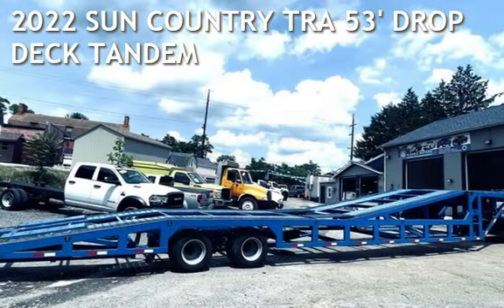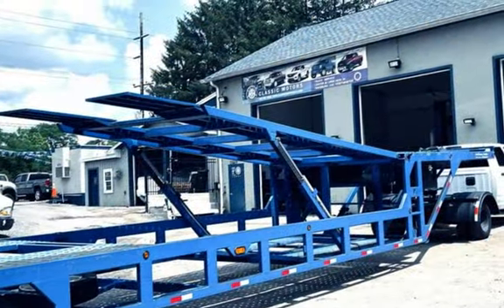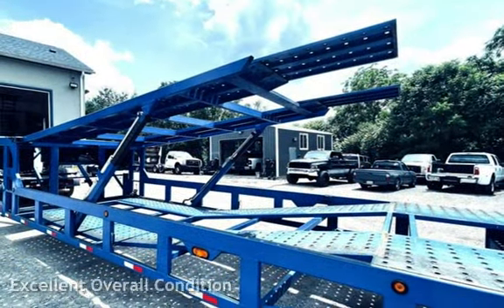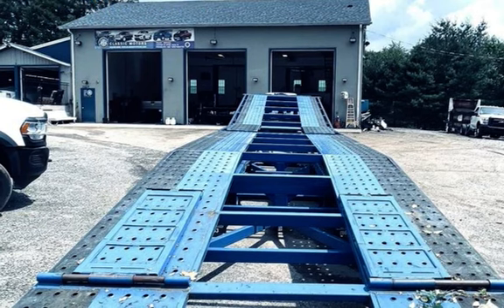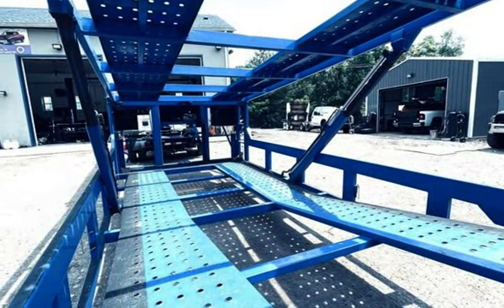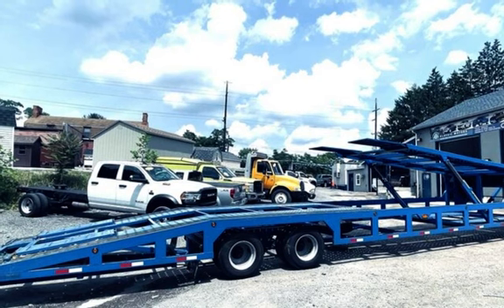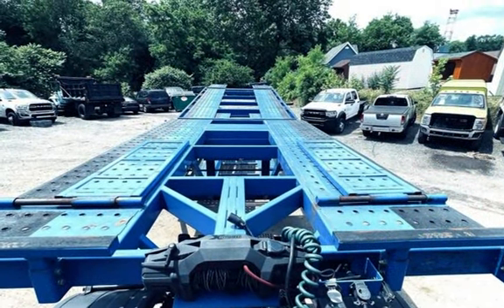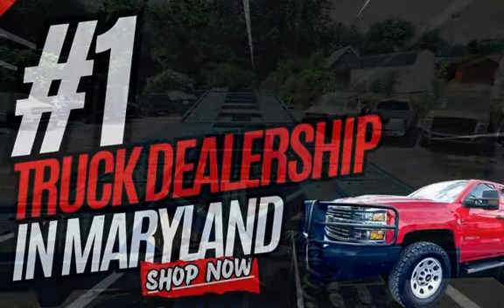2022 SUN COUNTRY TRA 53' DROP DECK TANDEM for sale in Finksburg, MD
2022 SUN COUNTRY 53&#39; 5-CAR DROP DECK TANDEM TRAILER***12,000 LB HD AXLES with ELCTRIC DRUM BRAKES and MULTI LEAF SPRING SUSPENSION***GVWR: 25,950 LBS.***BASE WEIGHT 12,500 LBS***SELF-CONTAINED ELECTRIC HYDROLIC PUMP w/SPOOL VALVE***POSITION TILT DECK***REAR FLIPPERS 24&quot; WIDE 48&quot; LONG SINGLE SIDED FLOORING**LED LIGHTS ***8 235x85Rx17.5 TIRES***DOT APPROVED LED LIGHTING/NINE LIGHTS PER SIDE***WINCH MOUNTING PLATE w/CABLE ROUND BARS***TOOL BOX**UPGRADE ELECTRIC BRAKES**REAR FLIPPER EXTENTIONS, 4&quot;LONGx 18&quot; WIDE**ALUMINUM RAMPS**POWDER COATING LIGHT SAPHIRE BLUE**

CARFAX CERTIFIED EVERY TRUCK!!

HABLAMOS ESPANOL.. SOLO TIENES QUE TRAER UNA IDENTIFICACION PASSAPORTE O ID CONSULAR DE TU PAIS Y TE APROVAMOS RAPIDA MENTE. NO TAX ID. NO LICENCIA. NO CUENTA DE BANCO. SOLO LLAMANOS  NOSOTROS  PROMETEMOS APROVARTE.